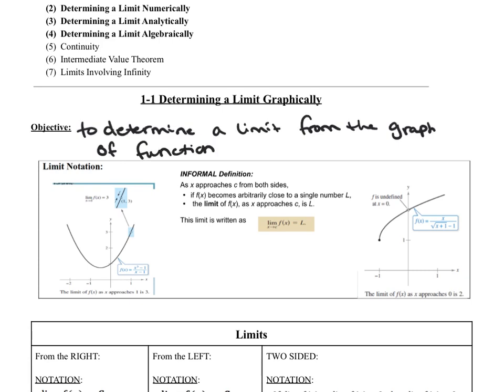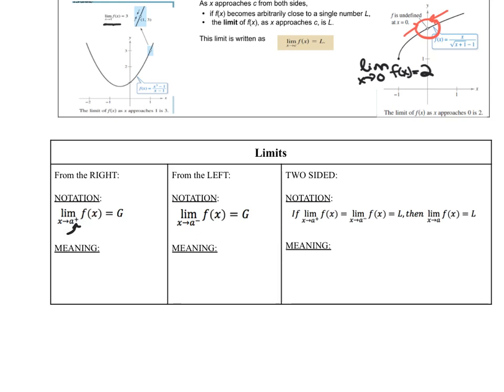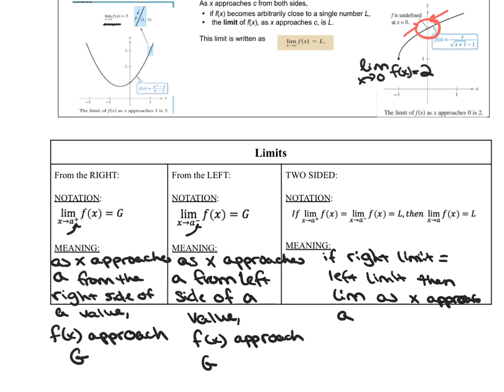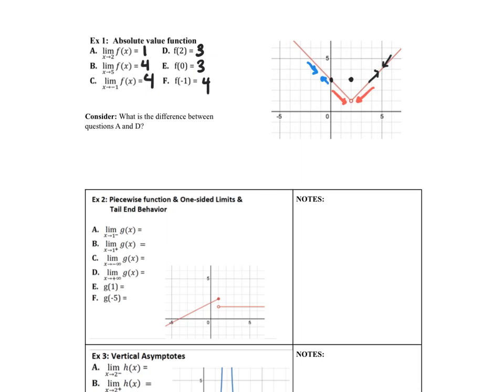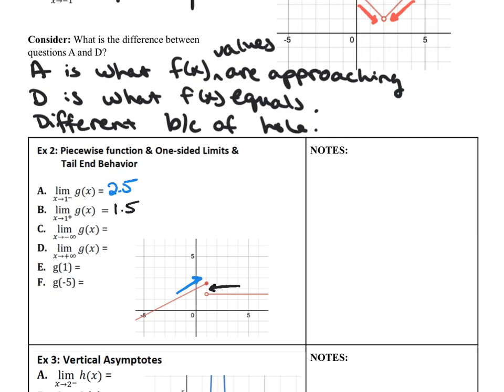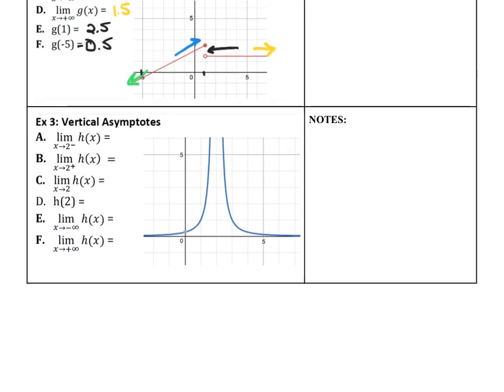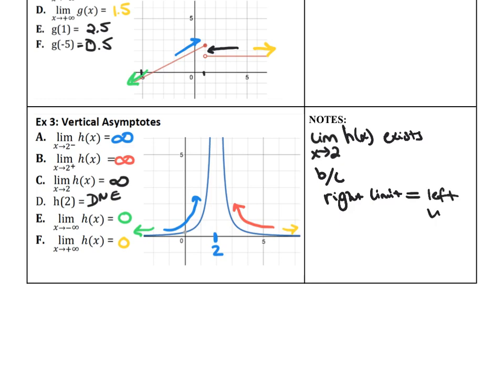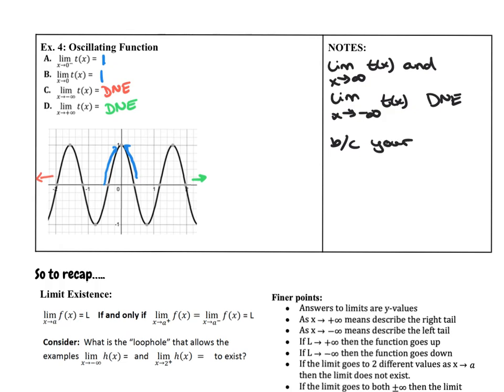PC notes 1-1 Day 1